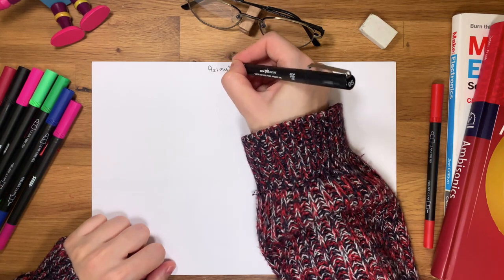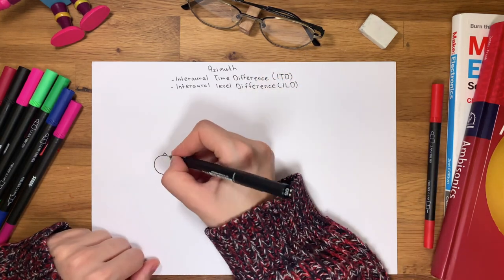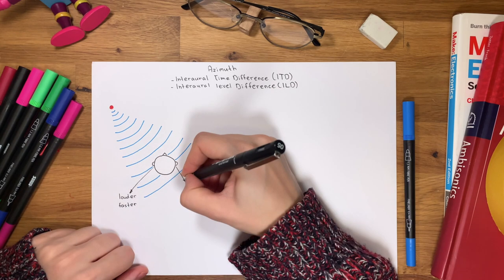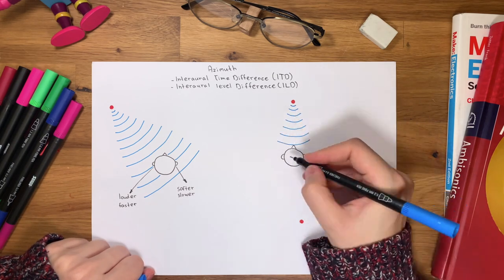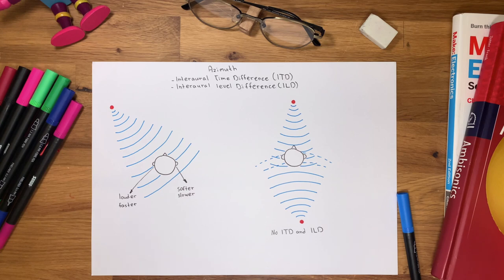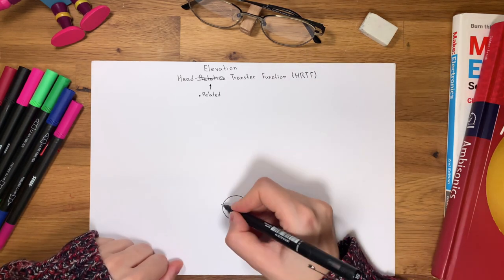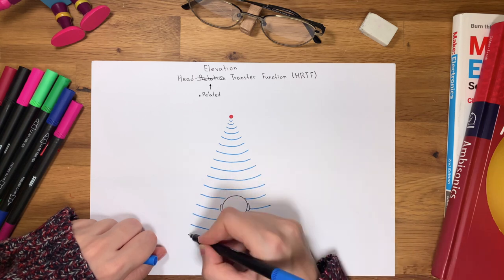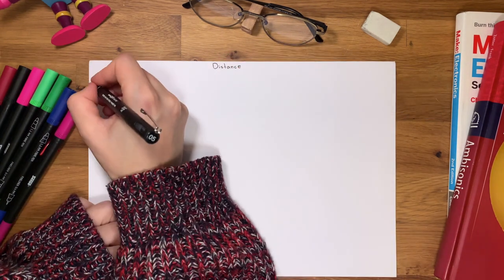Mariam Gviniashvili Tutorial - 3D Sound - Part I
Mariam Gviniashvili with a 3-part tutorial series unpacking 3D sound: the theory, the science, and the practice. Part 1 is an introduction to basic theory and science of 3D sound.

Gviniashvili is an Oslo-based composer and sound artist originally from the country of Georgia. Her current focus is on multichannel electronics and investigating the role of spatiality in composition. Her artistic practice extends to audiovisual and interactive sound-art works, live improvisation as well as collaboration with performers.

Image, sound and editing by Gviniashvili. Intro by Alejandra Cardenas. Producer Jessica Sligter.

This video was made with support by Norsk Kulturfond from Kulturrådet, Norway.